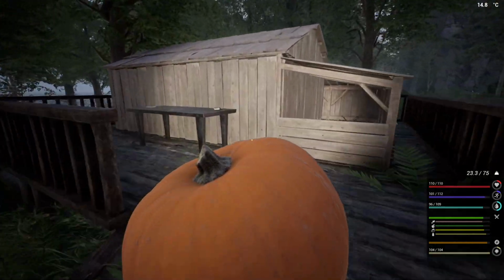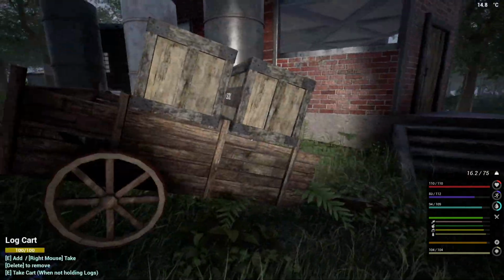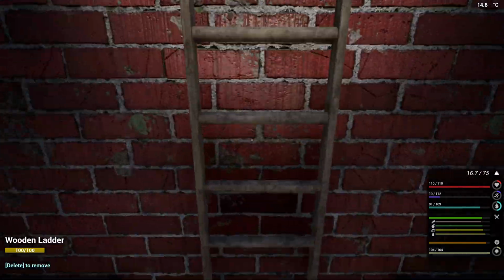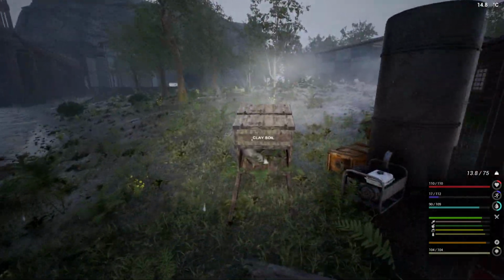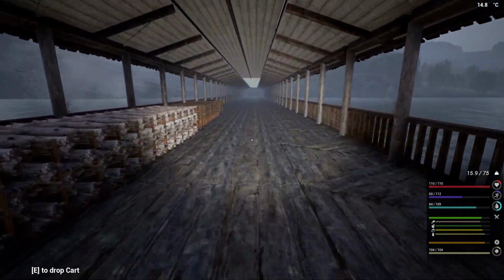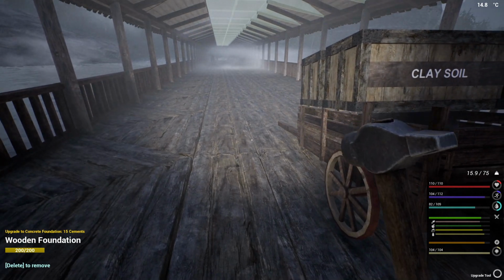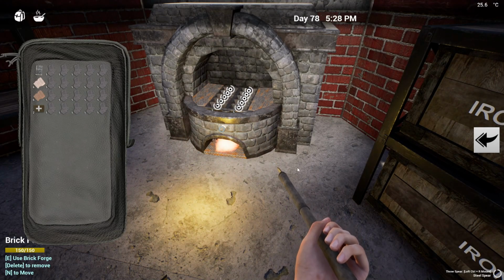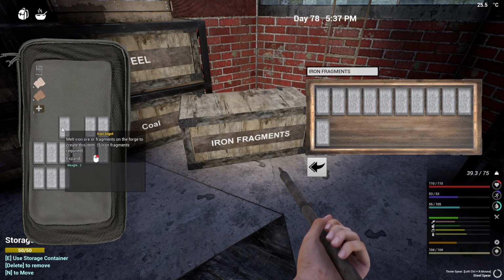The Infected S13E59 - Completing the bridge, FINALLY!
This is a solo play survival and base building game where it is you up against the wildlife and the infected.

Playing on Version 14

Challenges this season are:

We will get Mike but he won't be helping us
Will need to boost stats to a minimum of 125 for health and stamina
We will need to make a mix of both large and small ration packs
No Truck
No wind turbines
No oil extractors
No pump jack
Allowed to loot everything from town except for seeds
Double boss attacks are turned off to keep from getting to much loot
We are only allowed 1 mineral extractor for Iron and 3 mineral extractors in the cave
Can have 2 large forges
Can have 1 circular sawbench